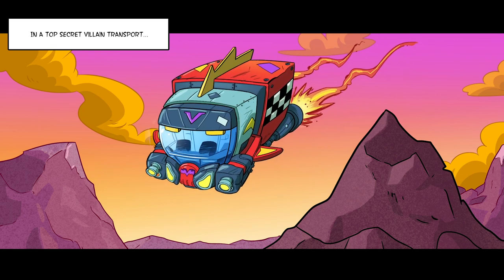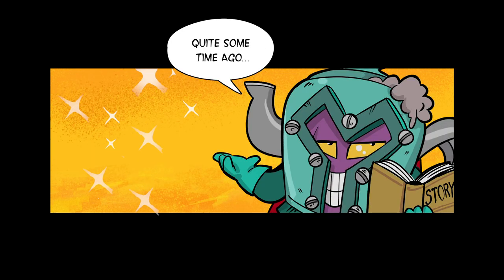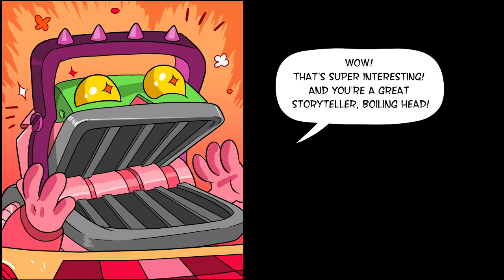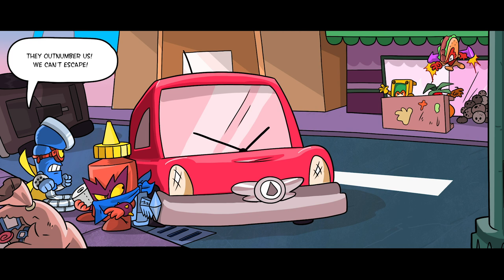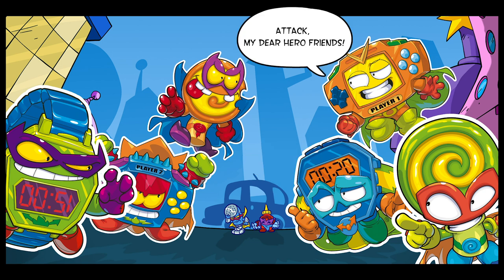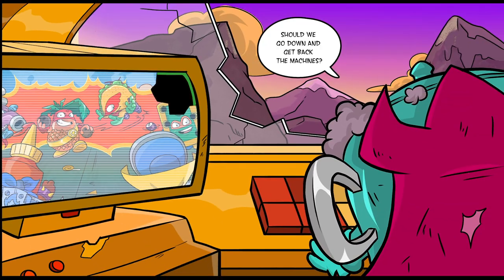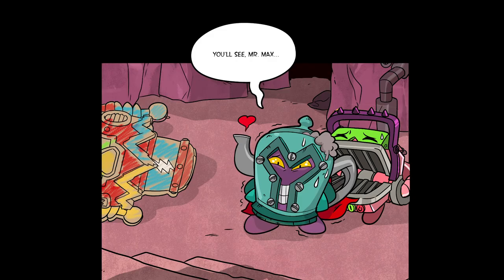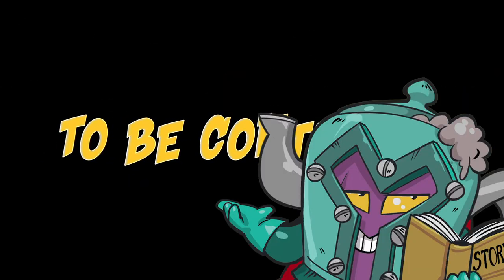⚡SUPERTHINGS EPISODES⚡ SuperZings Adventures ⚡ Ep 44 THE KAZOOM MACHINE |CARTOON SERIES for KIDS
The Machines of Kazoom are transported in an ultra-secret villain transporter: an invention by Professor K that can create both heroes and villains. With two formula tanks, they are activated depending on which button is pressed. But oh no! One of the villains who is transporting them has made a mistake and one of the machines drops into Kaboom City in the middle of a battle ... Anything can happen! Find out what in this new episode of the SuperZings!

Meet the SuperZings - everyday items transformed into superheroes and supervillains! There are 80 SuperZings to collect in Series 1, Series 2, Series 3, Series 4 and now Series 5! Collect them all!

Welcome to our SuperZings official channels. Join us!